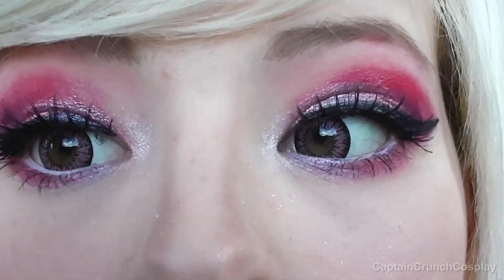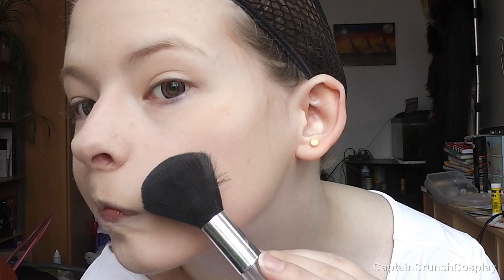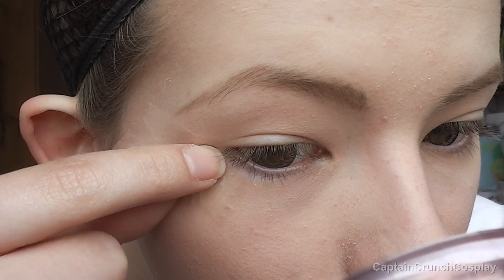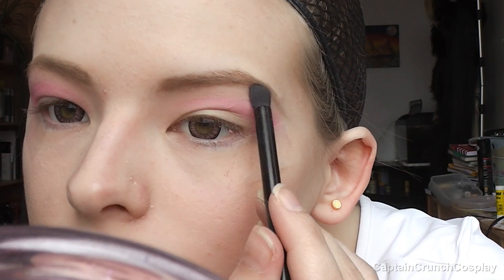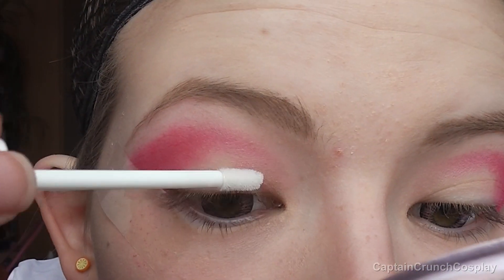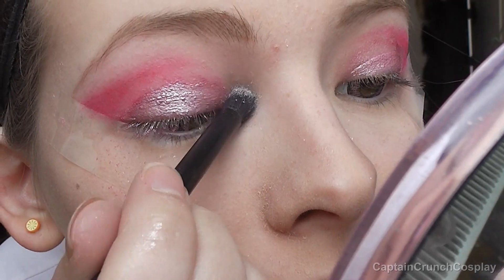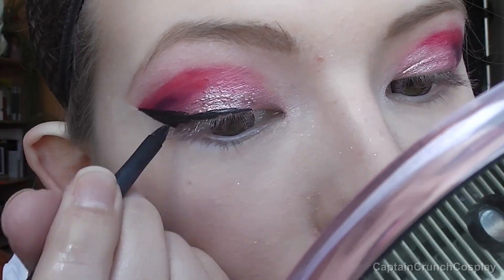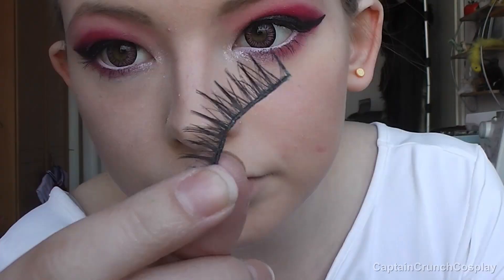Roxy Makeup Tutorial (Homestuck Cosplay)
Pease watch in HD!

and again my voice, yikes! :o

song:
midnight at the ice palace by roboctopus